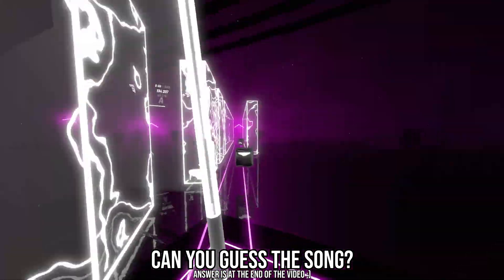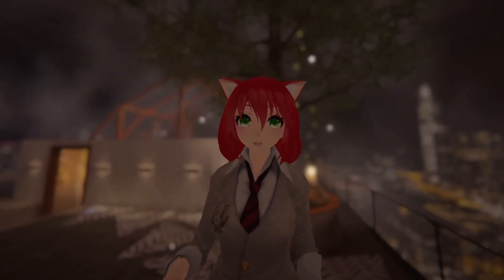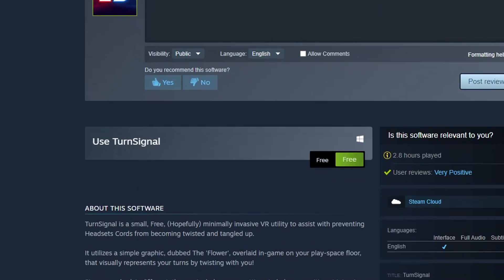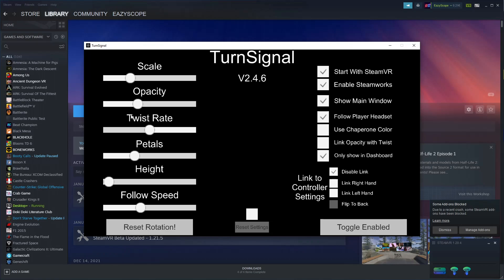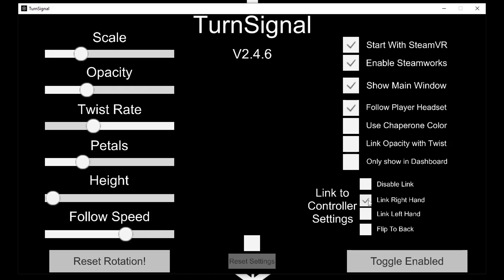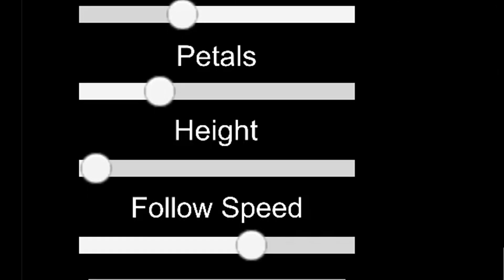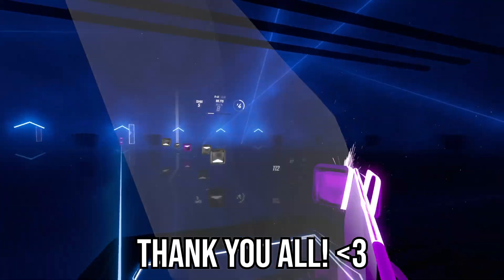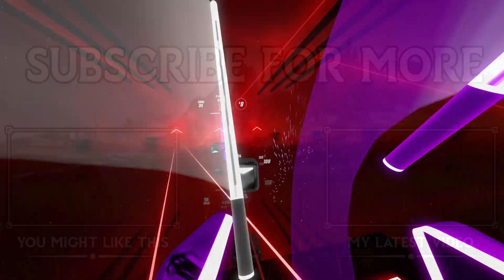Prevent Your VR Headset's Cable From Twisting Using This! (TurnSignal)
This software is a lifesaver and it can prevent you from damaging your HMD's cable and the HMD itself!

INFORMATION

We all know that your VR headset's cable can look like headphones after 2 minutes in your pocket when you play a game that involves a lot of turning. Luckily, there is this piece of software that will help you prevent that!

After making this video, I've learned that there is a version on GitHub which fixes a few things in the software. I personally never had an issue with it but just in case you want to check it out, I'll put it here:

| SONGS USED |

If you have a spare Valve Index you can send it to me, thanks.
(I wonder if someone actually reads this lol)